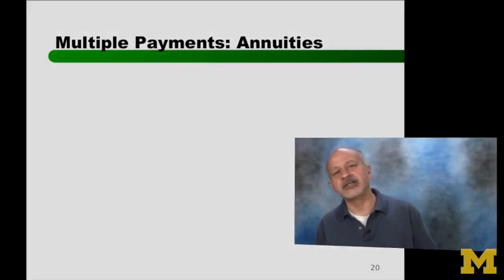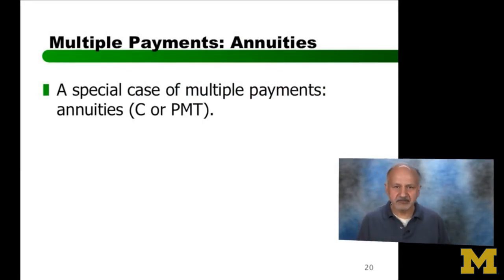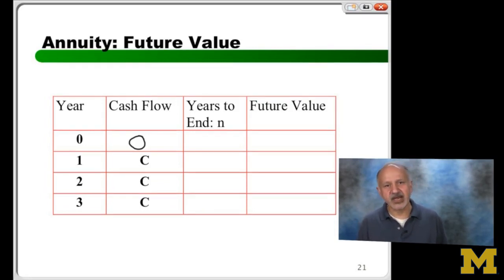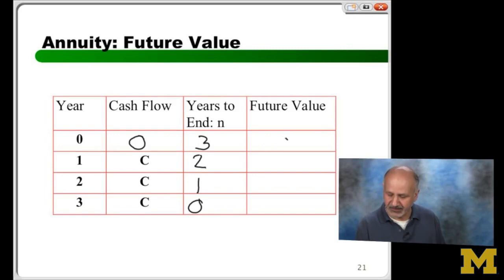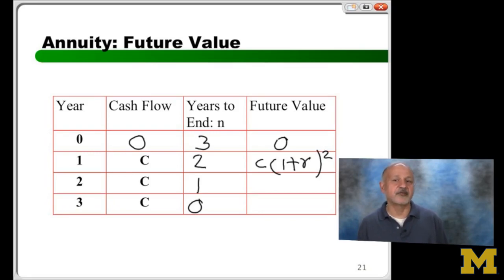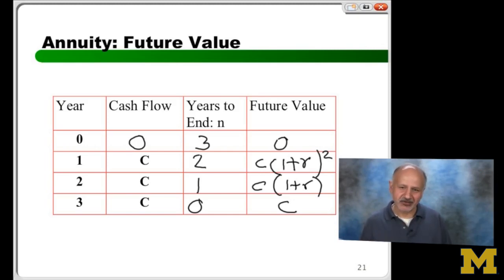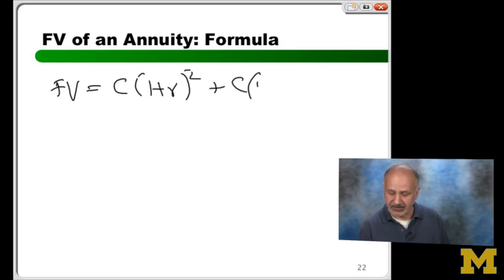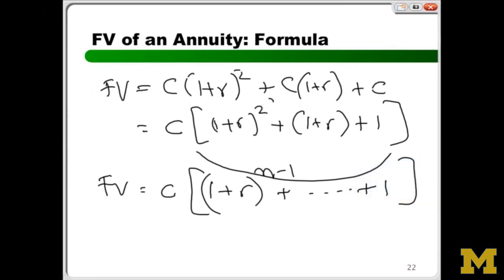Future Value of Annuity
This video is providing the basic concept about the future value of annuity.